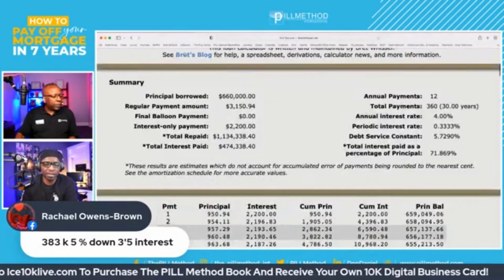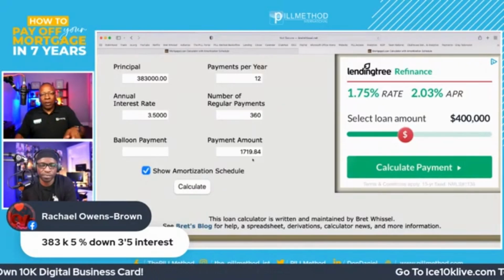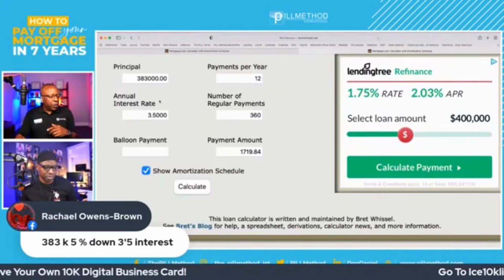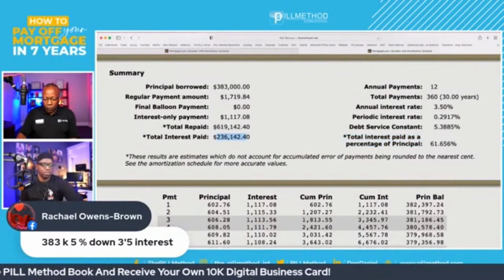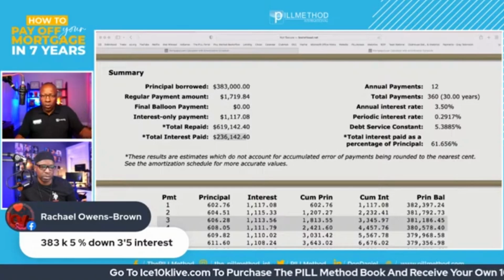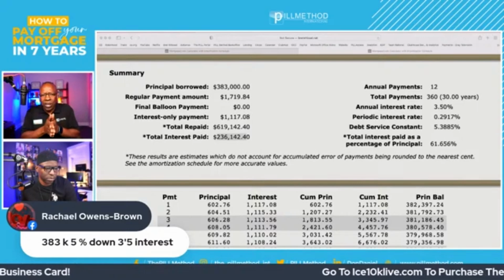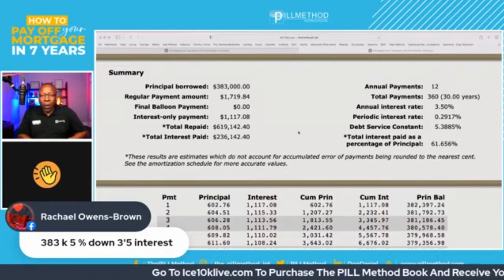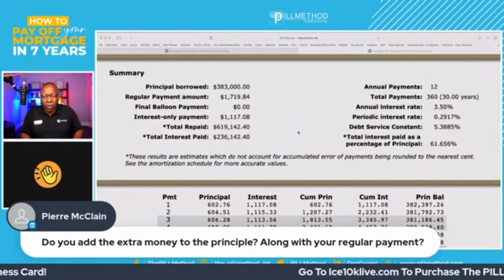HOW TO SAVE THOUSANDS IN MORTGAGE INTEREST | OPTING OUT OF ESCROW & LOAN ANALYSIS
Understanding the full cost of a mortgage is essential for anyone looking to optimize their financial strategy, as the true cost of a loan often goes far beyond the advertised interest rate. For example, on a $383,000 mortgage at 3.5%, the borrower could end up paying around $236,000 in interest alone over the life of the loan. This turns a 3.5% interest rate into an effective cost of more than 61% of the loan amount. Recognizing this hidden cost helps borrowers see why proactive strategies to reduce interest costs can be so beneficial in saving money and achieving financial goals faster.

One important component of a mortgage is the escrow account, which lenders often manage as a "free" service to collect and pay property taxes and insurance on behalf of the borrower. While convenient, this setup allows banks to benefit from the money deposited, as they can lend out 7–8 times the amount held in escrow. Homeowners, however, have the option (in many cases) to opt out of escrow. Instead, they could save this money in a high-yield account, earning interest themselves and retaining control over their funds.

To reduce interest costs more dramatically, homeowners can explore strategies that shorten the loan payoff period. Rather than paying $619,000 over the full mortgage term, an approach focused on minimizing interest could reduce that total to around $461,000 by paying off the mortgage in 7–9 years. This not only saves over $150,000 in interest but also frees up money that can be reinvested or used toward other financial goals. By making these adjustments, families could redirect what would have gone to interest into long-term investments, potentially turning those savings into significant wealth over time.